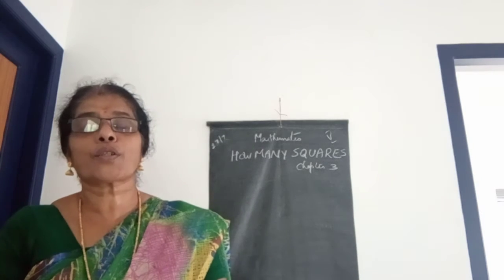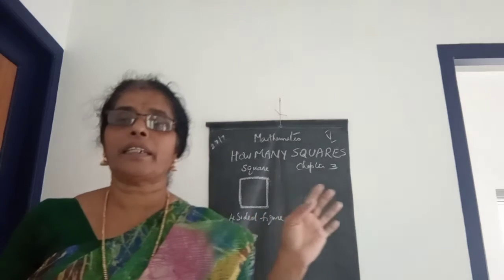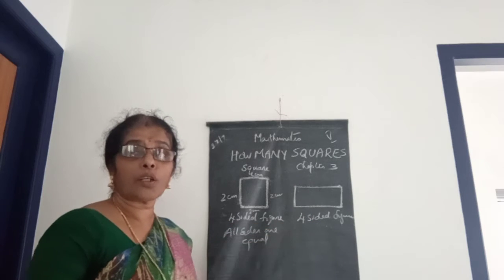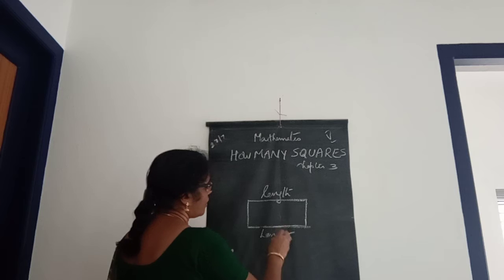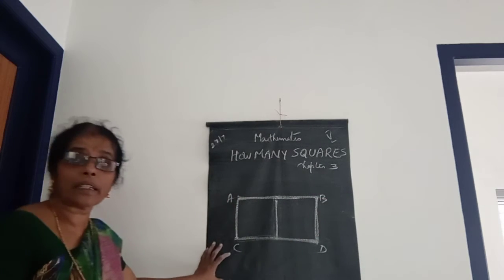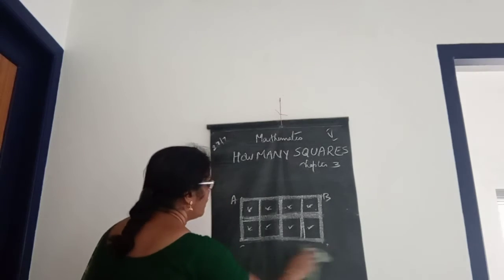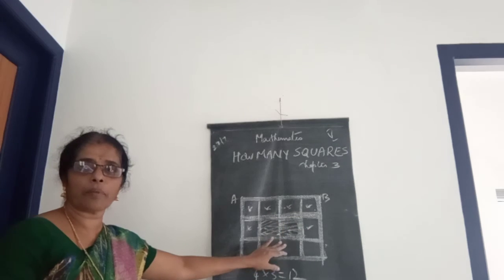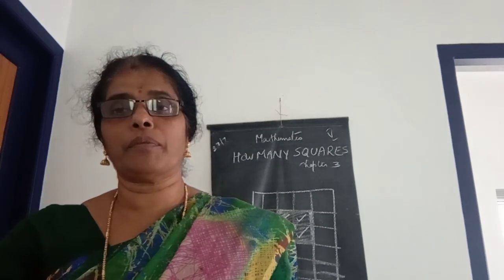Class 5 Mathematics Topic How many squares